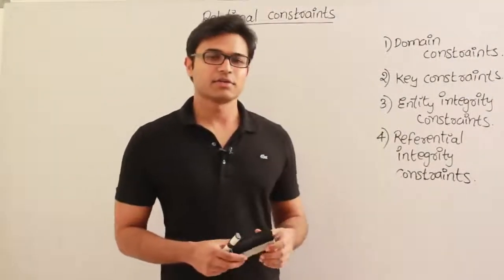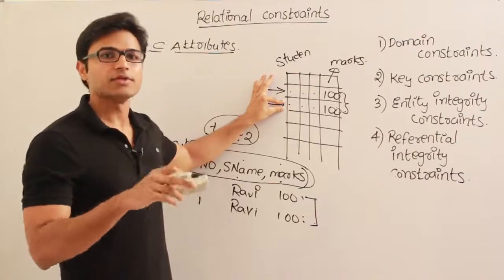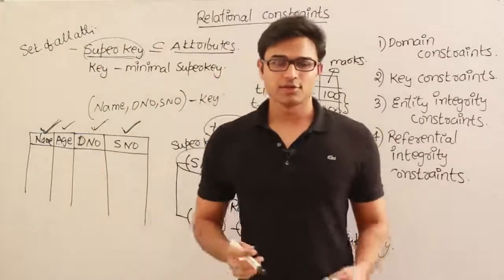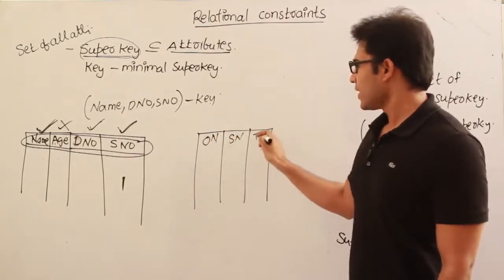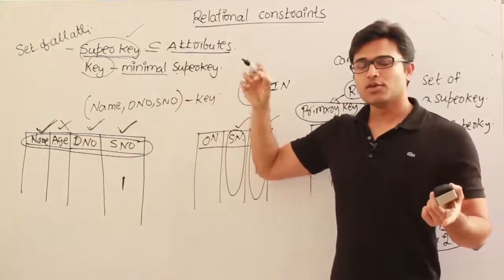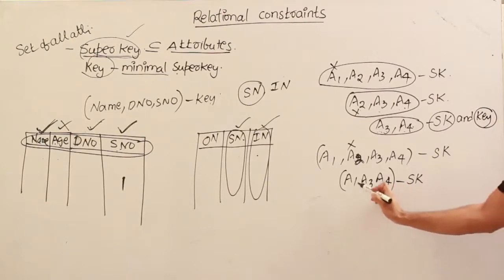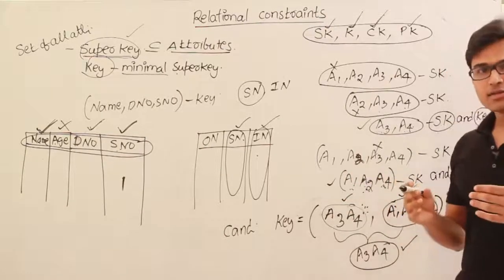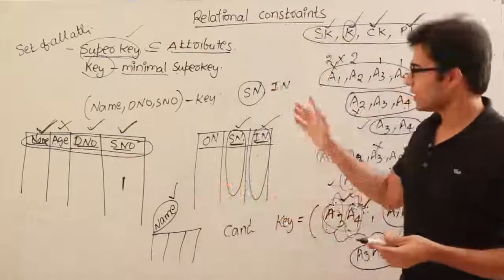5 Constraints on Relational database schema Key constraints